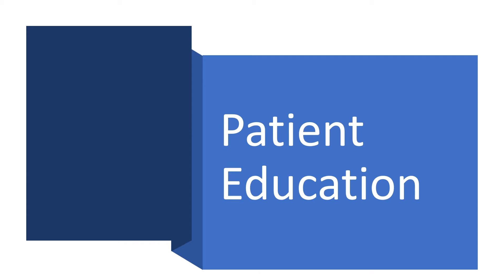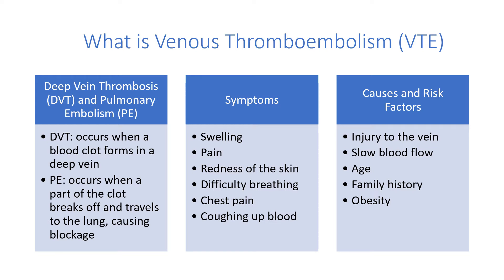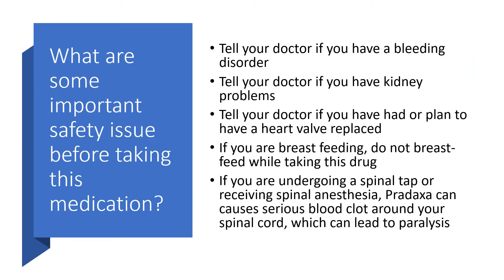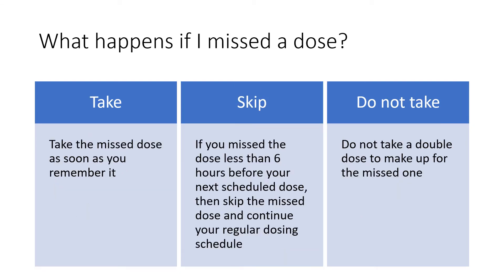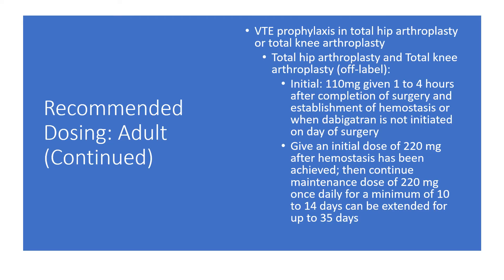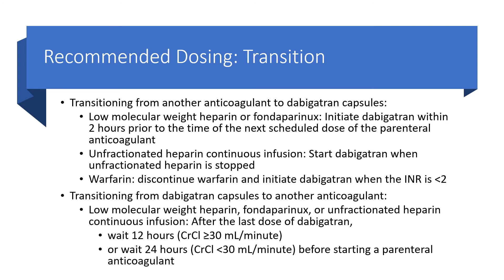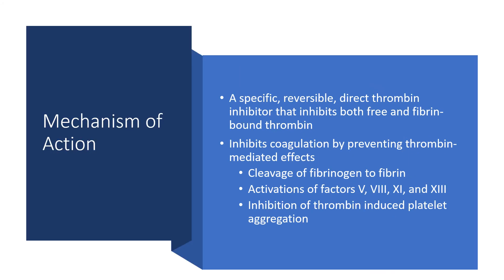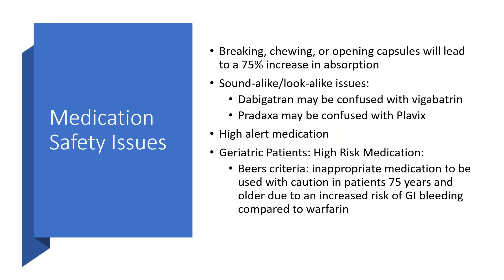Pradaxa - Dabigatran Drug Information Overview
Pradaxa - Dabigatran

This video was made by Robert Yang, 2023 Pharmacist Candidate. He will review: Patient consultation points, indications, dosing and adjustments, mechanism of action, side effects, and monitoring parameters.